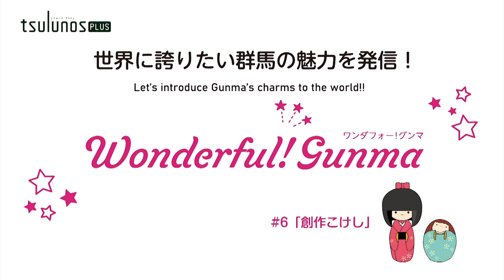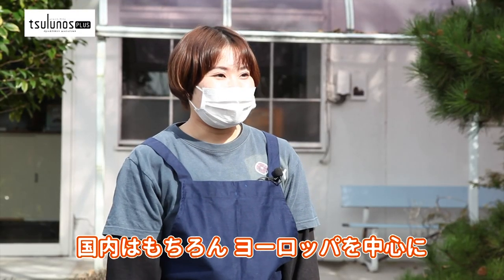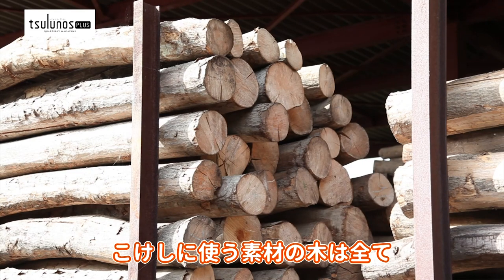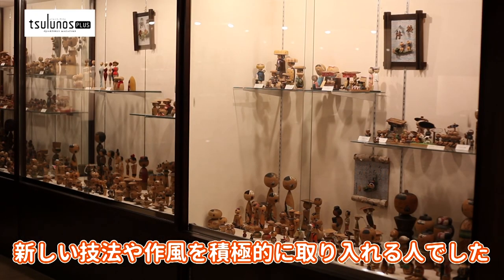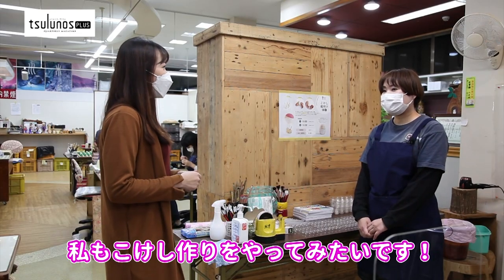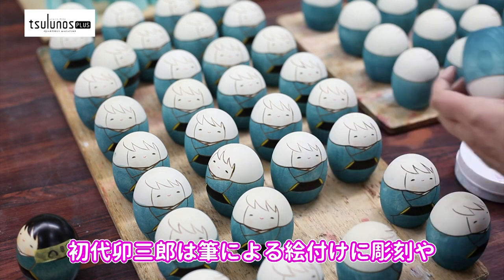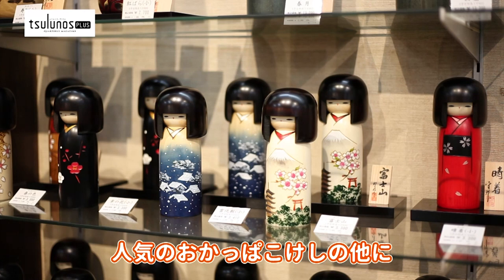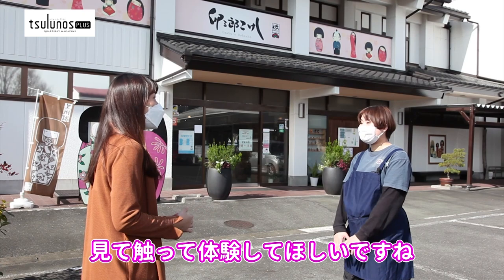ツルノハネ「Wonderful Gunma!- Sousaku Kokeshi（ワンダフォーグンマ！～創作こけし～）」｜メディアプロモーション課｜群馬県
【Tsurunohane: Sending Gunma to the world！】
Gunma-loving Proudya introduces the charms of Gunma to the world and to Gunma Prefecture residents alike！
This time, we will introduce plenty of charm " Sousaku Kokeshi ".

【群馬を世界に発信！ツルノハネ】
群馬大好きプラウディアさんが、世界と群馬県民に伝えたい「群馬の魅力」を紹介！
今回は、魅力たっぷりな創作こけしをご紹介します。

▶「tsulunos PLUS(ツルノスプラス)」は、県ホームページでもご覧いただけます。